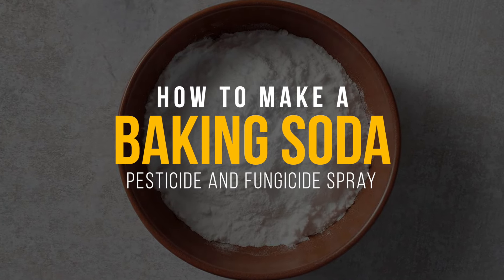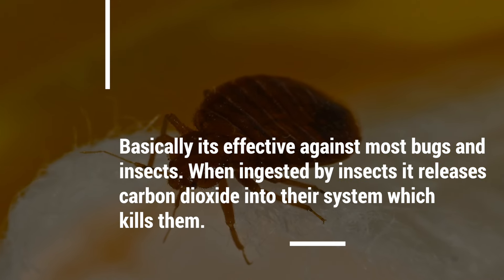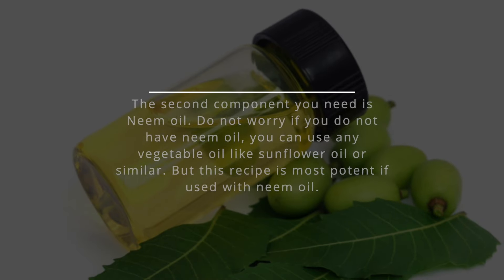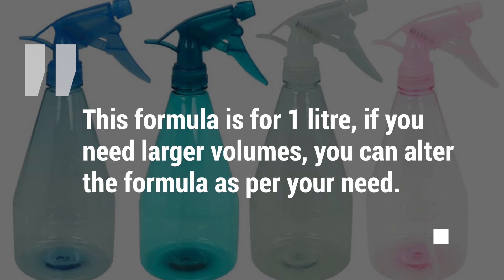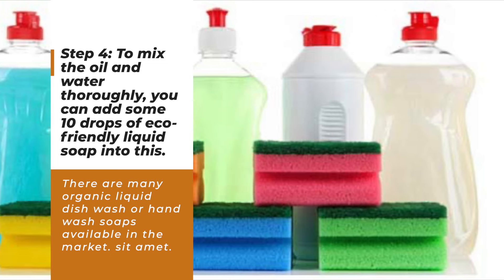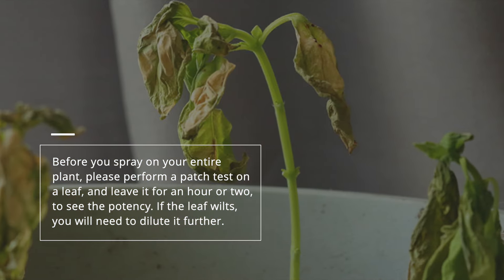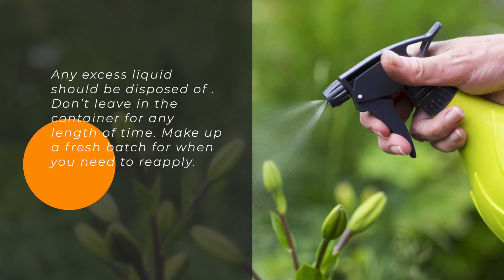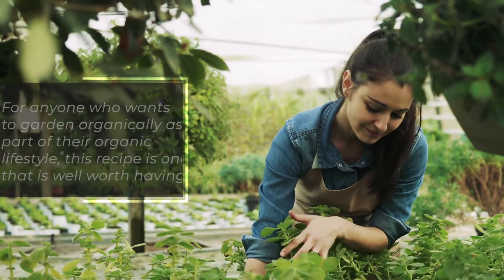How To Make A Baking Soda Pesticide & Fungicide Spray (NATURAL & EFFECTIVE)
How To Make A Baking Soda Pesticide & Fungicide Spray
Sometimes plants need a helping hand to stop infestations from bugs and fungi.
Sodium Bicarbonate, commonly known as Baking Soda works well as an efficient and cost effective fungicide and insecticide.
It is an organic and eco-friendly remedy for black spots and fungi diseases such as powdery mildew.
Fungus can quickly damage plants and cause plants to wilt and die.
Sprinkled near the base of plants it will deter slugs, aphids and cutworms, it is also useful against roaches and ants.
Basically its effective against most bugs and insects.
When ingested by insects it releases carbon dioxide into their system which kills them.
Now let’s Prepare this most potent pesticide solution.
We just need two or three powerful ingredients in this pesticide recipe.
The First one is of course Baking Soda.
Make sure its Baking soda and not baking powder.
Baking Soda is actually registered by the Environmental Protection Agency as a bio-pesticide in United States.
So its 100% organic and natural.
Now, Let’s see how to prepare this pesticide formula.
The second component you need is Neem oil.
Do not worry if you do not have neem oil, you can use any vegetable oil like sunflower oil or similar.
But this recipe is most potent if used with neem oil.
You can also use other oils like clove oil or even eucalyptus oil but be careful not to make it too strong that kill our beneficial insects and pollinators like our honey bees and butterflies.
Now let’s jump into how to make it.     Step 1: Take 1 litre of water in a container or in a spray bottle or a spray can.
This formula is for 1 litre, if you need larger volumes, you can alter the formula as per your need.
Step 2: Add 2 Teaspoons of Baking Soda to water.
If you feel the pest and fungus attack is too extensive, you can add 3 teaspoons.
Step 3: Add 1 teaspoon of Neem oil to this.
If you do not have neem oil, you can add vegetable oil or any other oil as already discussed.
But Neem Oil is the best!
Step 4: To mix the oil and water thoroughly, you can add some 10 drops of eco-friendly liquid soap into this.
There are many organic liquid dish wash or hand wash soaps available in the market.
Step 5: This is very important.
Make sure you mix and stir it thoroughly, and then load in to your spray bottle, and again give it a good shake before spraying.
Before you spray on your entire plant, please perform a patch test on a leaf, and leave it for an hour or two, to see the potency.
If the leaf wilts, you will need to dilute it further.
The soap acts as an insect repellent and the baking soda works as a fungicide.
The oil helps retain the other active ingredients on the plant surfaces, and acts as an added pesticide by preventing insects from adhering to the plant.
Baking soda leaves an alkaline residue on plant surfaces which is wholly unconducive to hosting fungi spores.
Spores that land there do not survive, mildew and fungus already present is deprived of a suitable environment and dies off.
It should be applied at dusk, spraying it in the hot sun could lead to leaf burn.
You could also try an overcast day, so long as any following rain doesn’t wash it off.
Any excess liquid should be disposed of .
Don’t leave in the container for any length of time.
Make up a fresh batch for when you need to reapply.
A common question is how often the pesticide should be applied.
Its recommended once every two to four weeks throughout the season.
Any more often and you may get a build-up of soapy residue on the soil.
The ingredients are safe for pets and children.
and its cheaply and easily available.
The simplicity of the recipe is also very appealing.
For anyone who wants to garden organically as part of their organic lifestyle, this recipe is one that is well worth having.